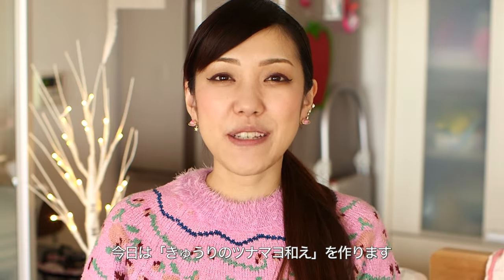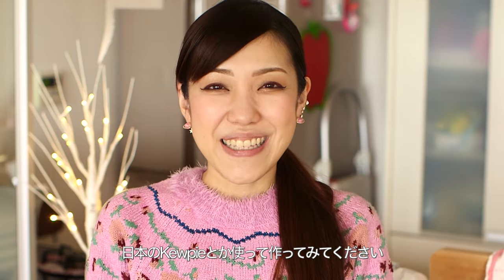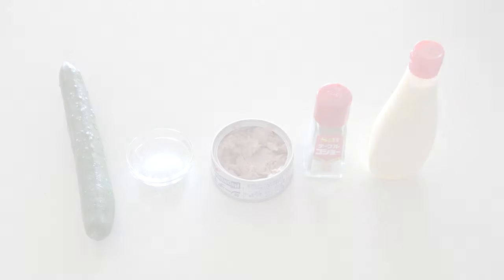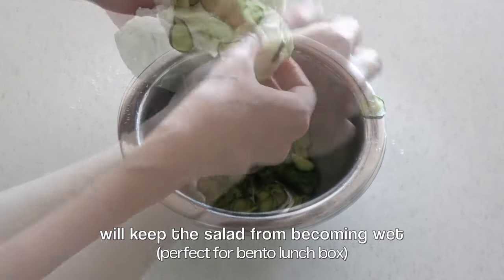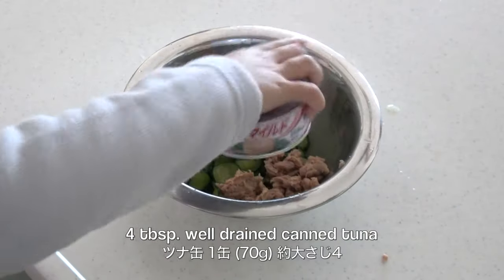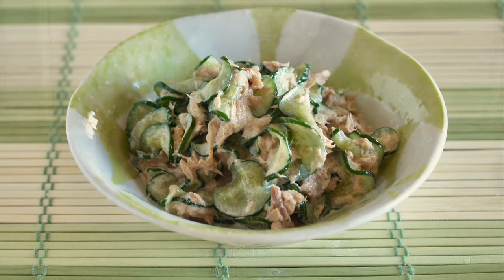5 MIN Cucumber Tuna Mayo Salad (Recipe) | OCHIKERON | Create Eat Happy :)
Typical Japanese Cucumber Salad idea 👍
You can use a vegetable slicer if you have:

Easy Fun recipe to make with kids 💖

Cucumber Tuna Mayo Salad

Difficulty: VERY Easy
Time: 5min
Number of servings: 2 servings

Ingredients:
1 Japanese cucumber
4 tbsp. well drained canned tuna
1 tbsp. mayonnaise
1/3 tsp. salt
pepper

Directions:
1. Slice the cucumber into thin rounds (you can use a vegetable slicer if you have). Sprinkle with a bit of salt. When they become limp, drain well and gently squeeze with a paper towel. *Removing excess water from the cucumber will keep the salad from becoming wet.
2. Combine cucumber slices, tuna, mayo and pepper in one bowl to finish.

School_Bus_Shuffle